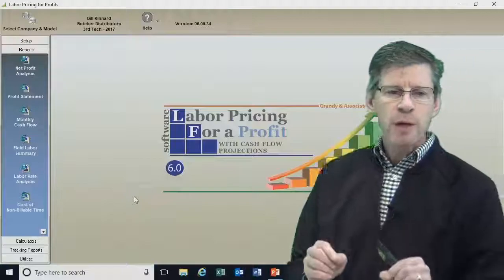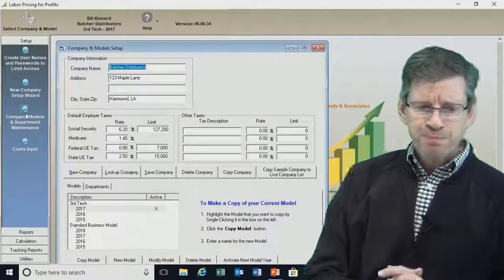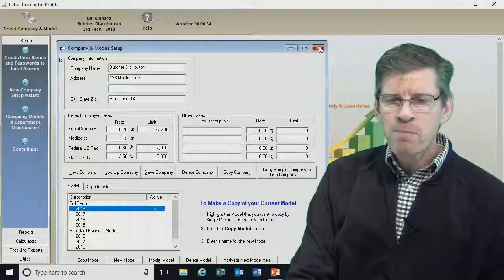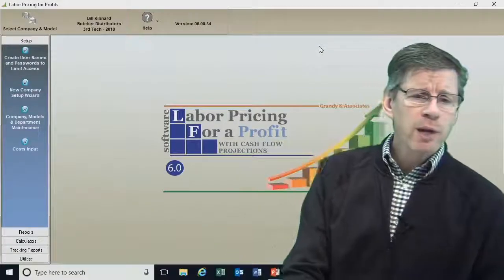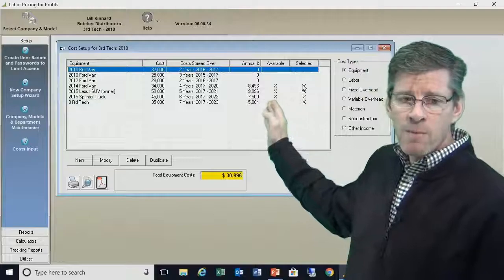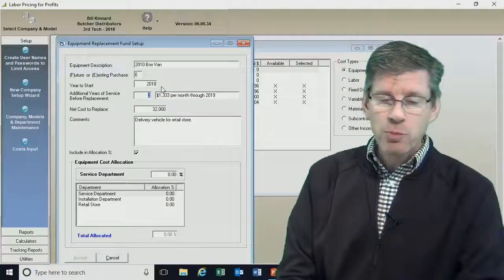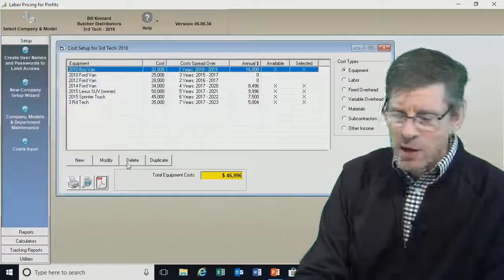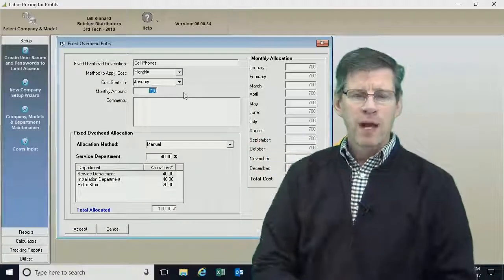Activate Next Model Year 1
Grandy & Associates Labor pricing for a profit software allows you to activate the next model year. Here's how